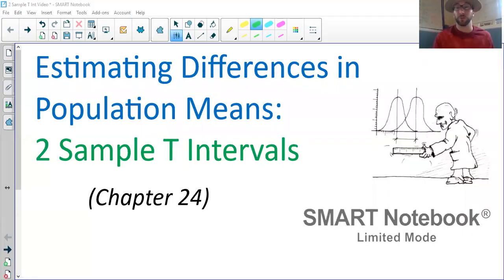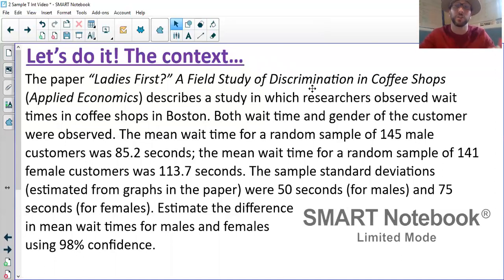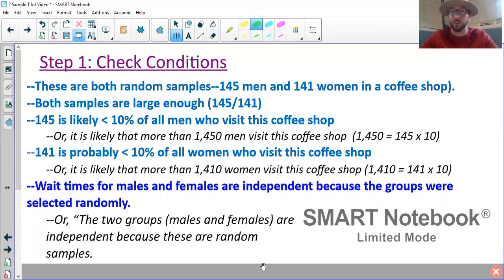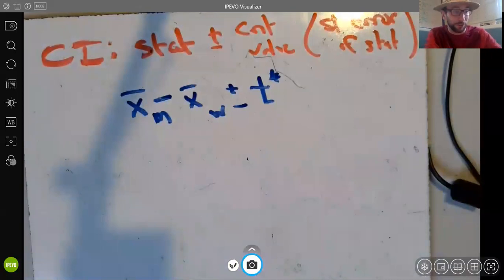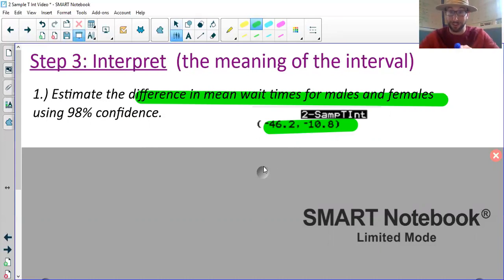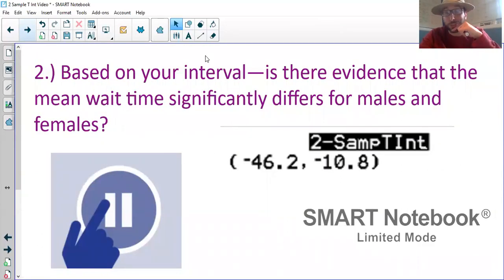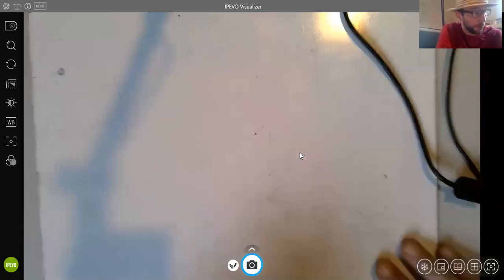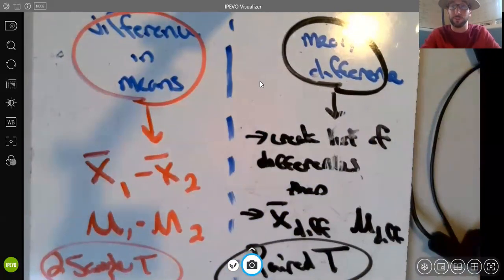2 Sample T Int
An overview of how to use a 2 Sample T Interval to estimate a difference in population means.